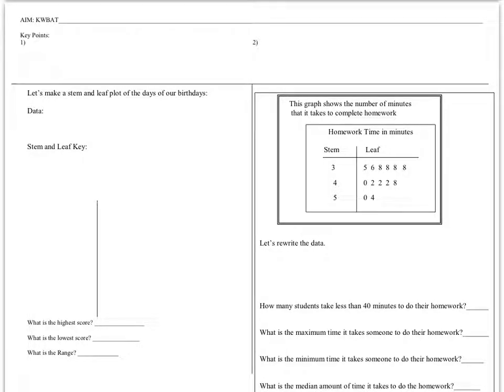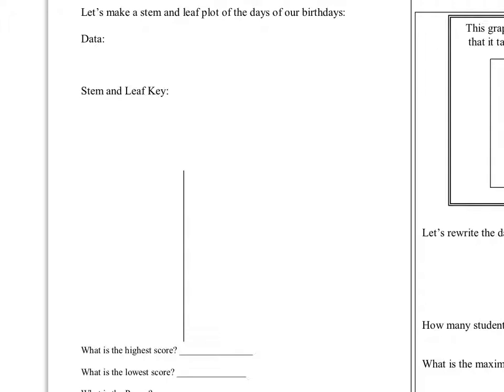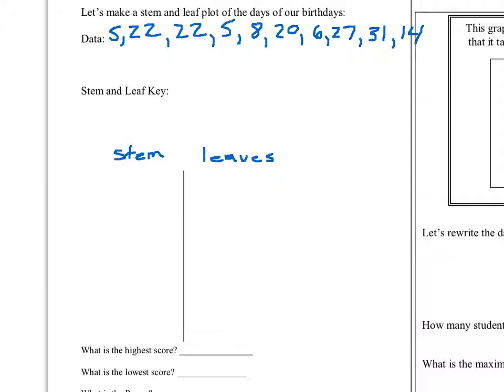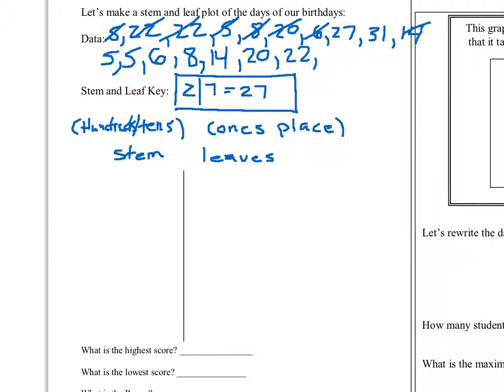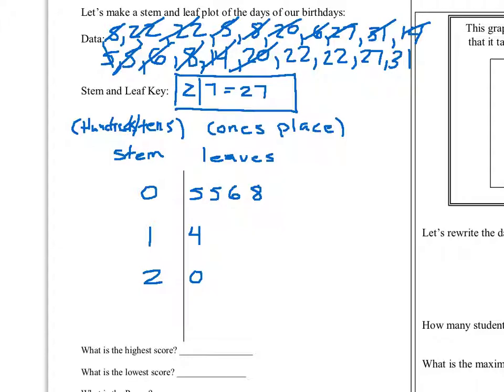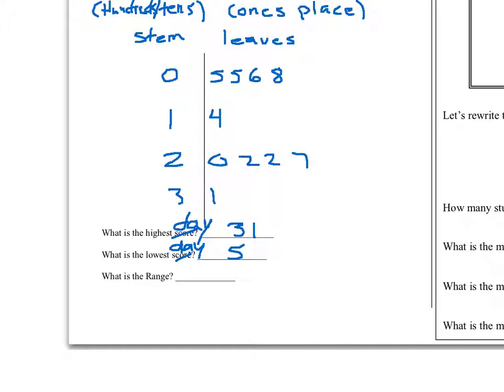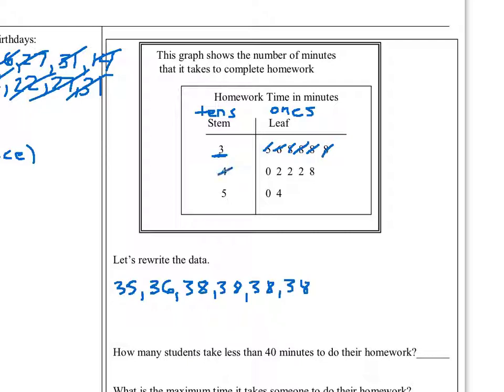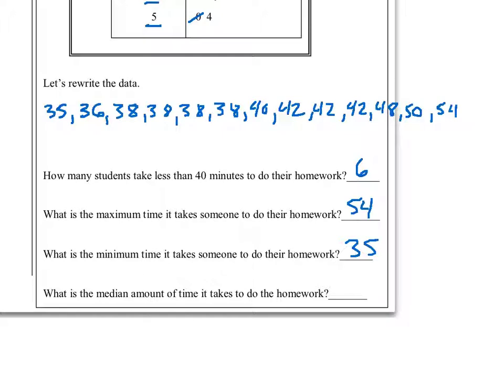CW 3.9 stem and leaf plot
Students will create and interpret stem and leaf plots.